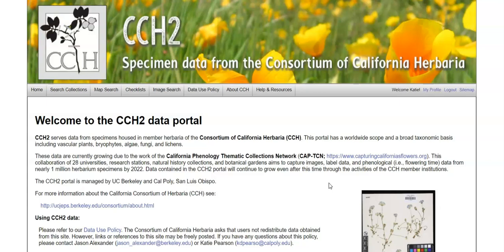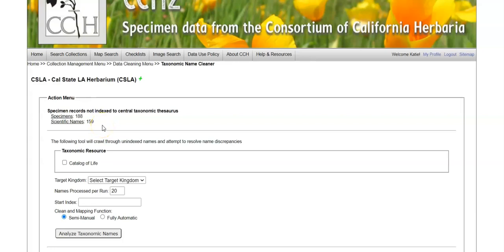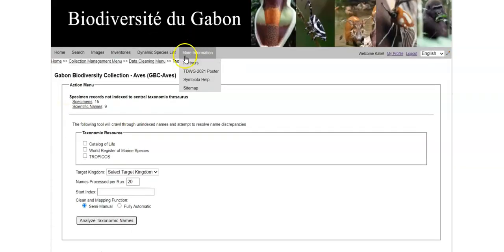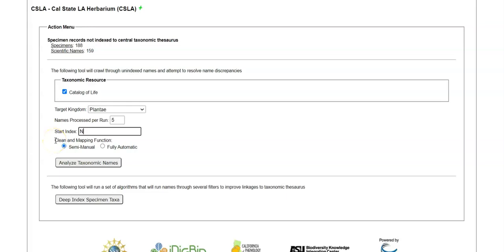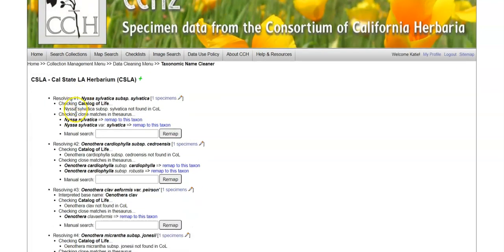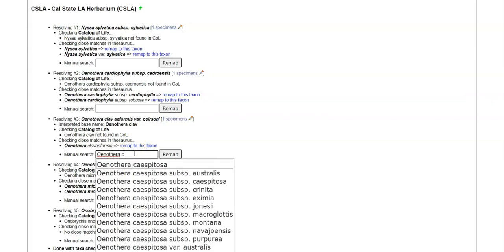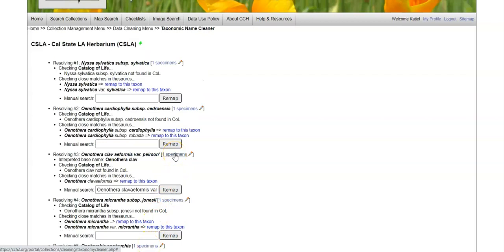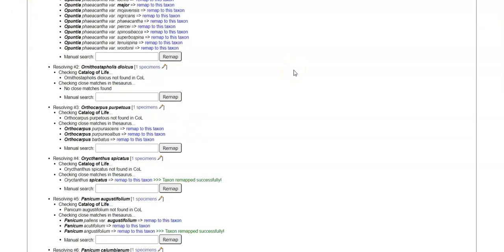Taxonomic Cleaning Tool in a Symbiota Portal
This video demonstrates the use of the taxonomic cleaning tool to clean the scientific names of specimens in your collection.